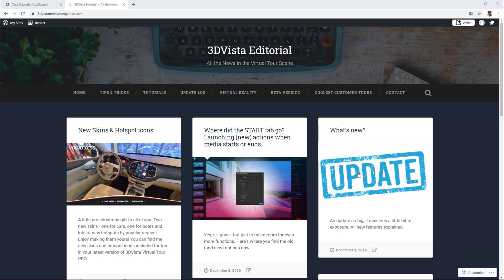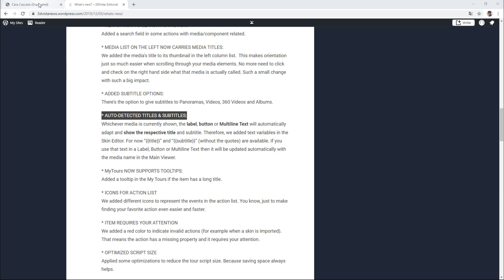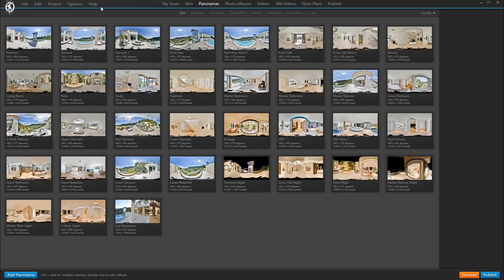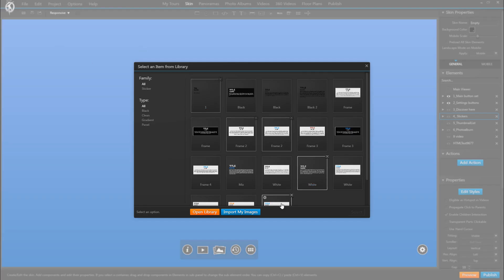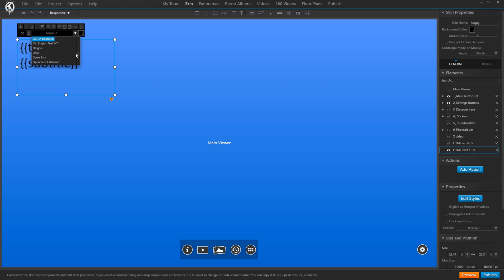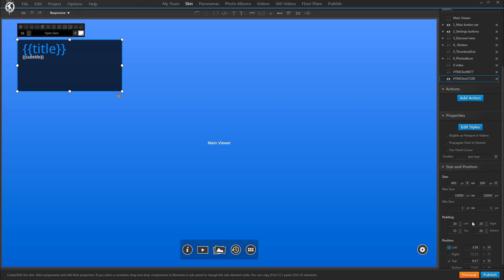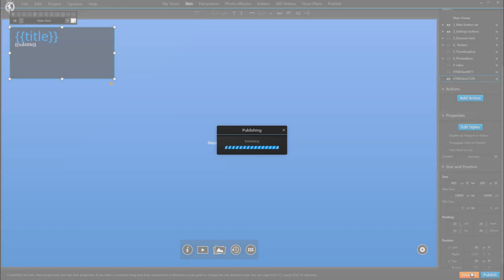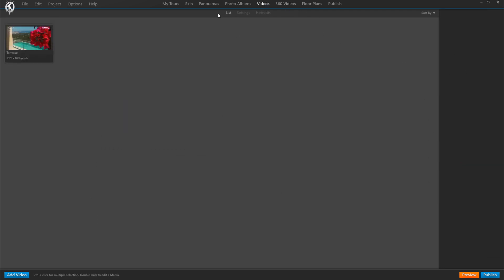Tutorial: Dynamic Text Elements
This tutorial shows how you can implement text elements, such as stickers, text boxes or text buttons with dynamic content in your 3DVista virtual tours. The buttons feed from parameters such as "Title" and description or subtitle of the current media.